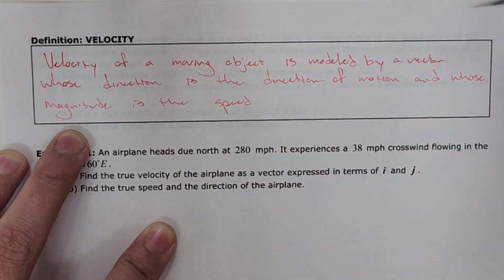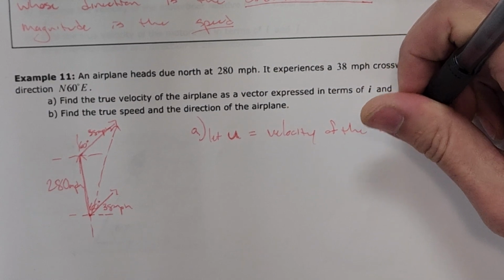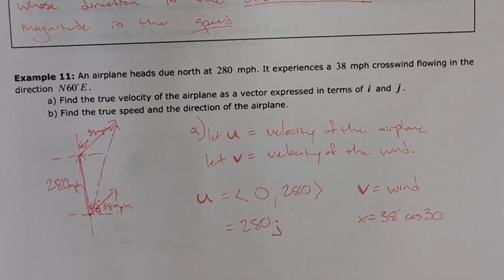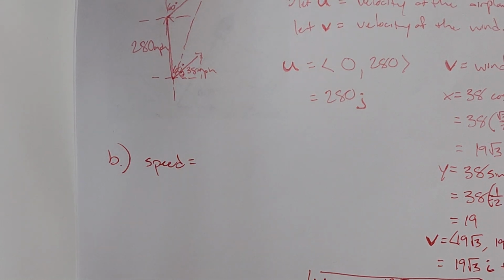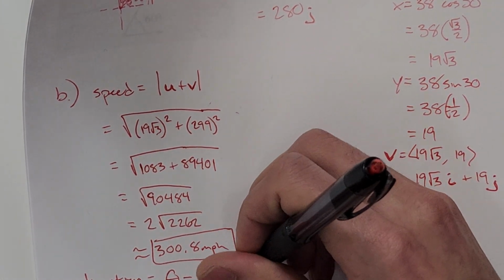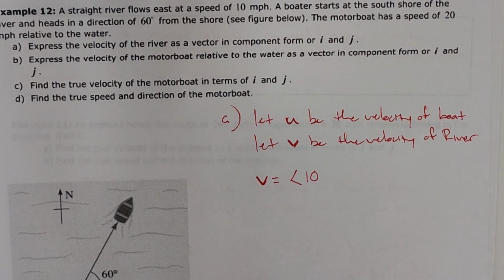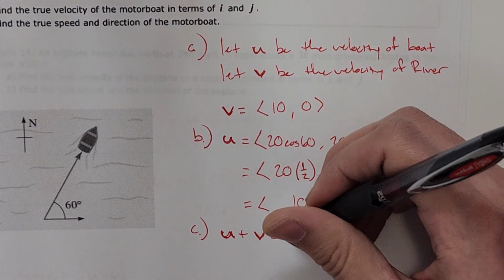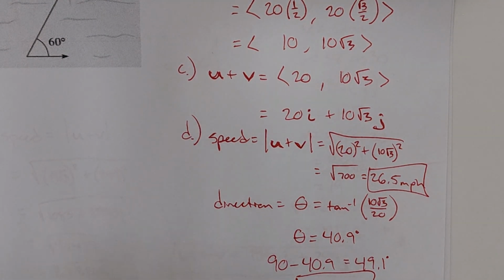Applications of Vectors - PRECALCULUS